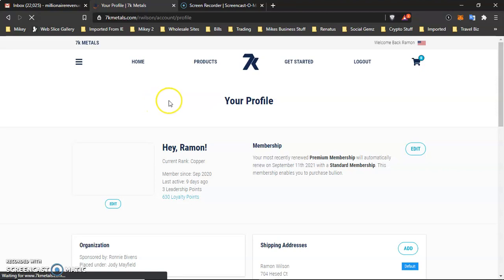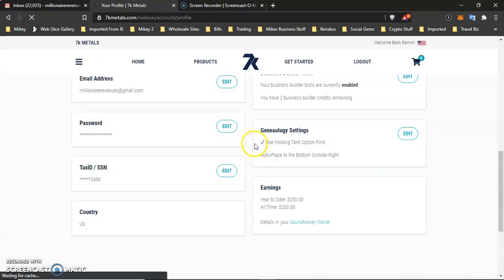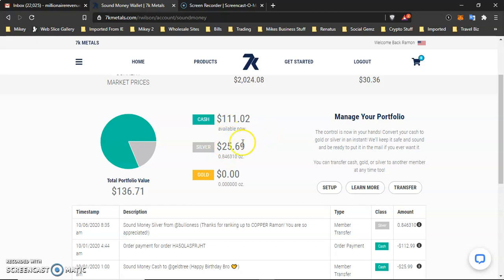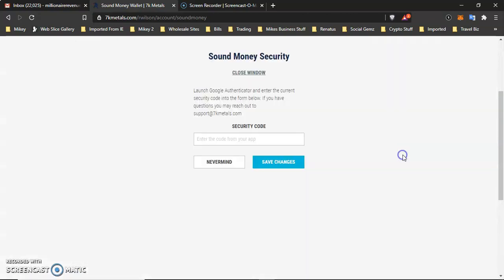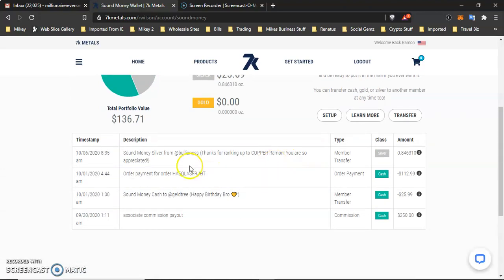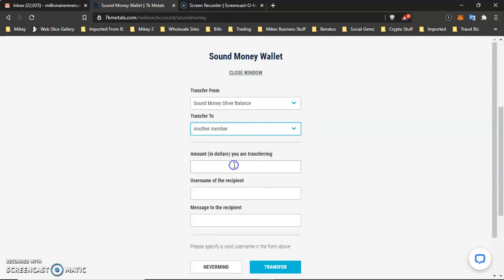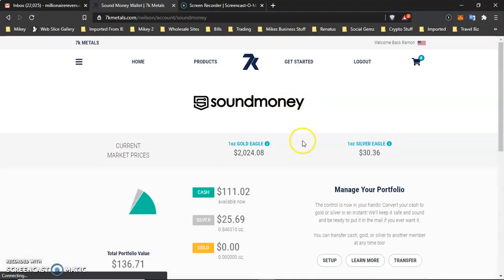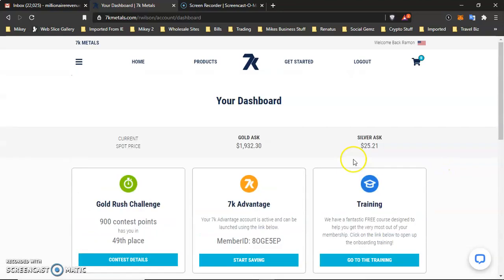7K Metals How To Place Team Members and Using The Sound Money Wallet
In this video I show you how to place new team members and who use our Sound Money Wallet. We make saving for your future a breeze. Simply select one of the 3 different monthly options (or all 3) and an available ship date. After that, sit back and watch your stack grow as we ship some of the most valuable coins and best collectibles to your door each month.

Our team of experts work hard every month to hand select each coin for the autosaver program. Not only that, we have them working overtime on finding the best deals on unbelievable coins. They are constantly scouring the market and building new relationships so we can deliver the absolute best--be it bullion or the rarest collectible.

We’ve learned that experiences are just as important as saving for our future, and we like our lifestyle to match our obsession with all things gold and silver. With your very own travel booking portal, visiting some of the most luxurious resorts, relaxing on the best beaches, and creating lasting memories will be the new norm. We will also send you travel savings dollars with the starter pack you choose AND with every monthly AutoSaver Coin.The best rates on hotels, rental cars, and 5-star vacations will be at your fingertips 24/7. Grab your sombrero and sunglasses and LET’S GO!

We cut out the middle man allowing you to have easier access and better prices on gold and silver bullion without the games and gimmicks. No Minimums, No Maximums. Period.